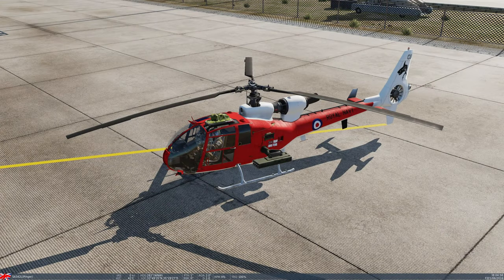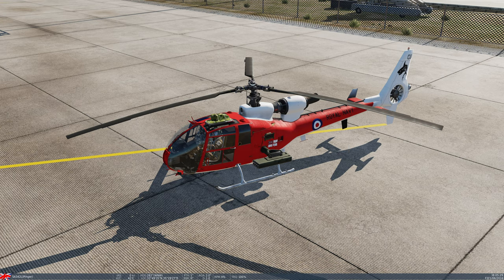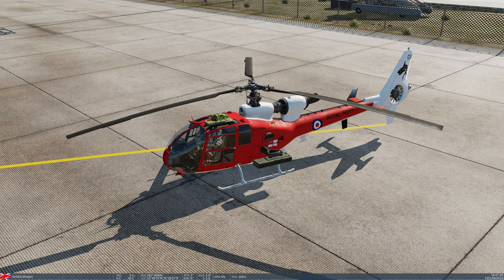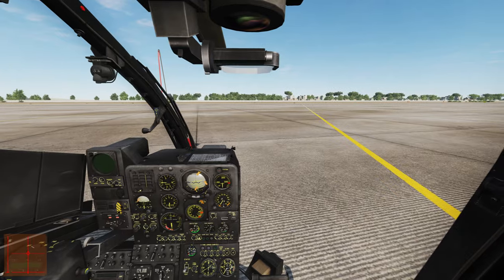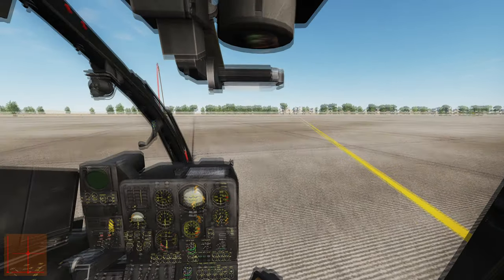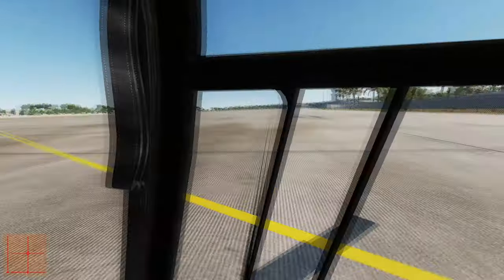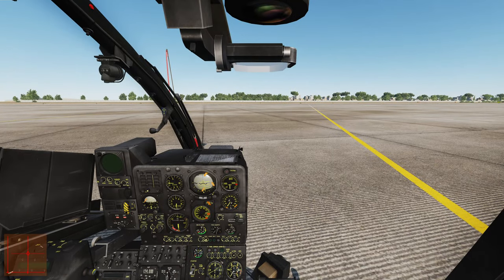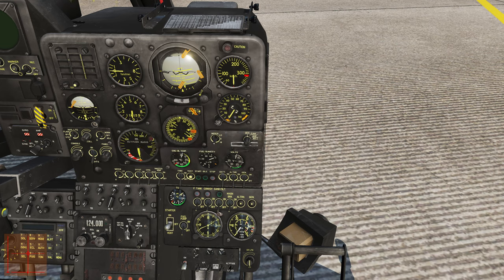Taming the DCS Polychop-Simulations Gazelle - Mini Series/Tutorial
Hi and welcome to this video in which I take a look at the Polychop-Simulations Gazelle for DCS from a beginners perspective.  It's intended to be a mini series where you can follow me through the trials and tribulations of learning this module.

I highly recommend following Casmo TV, particularly given that he is an ex Kiowa AND Apache pilot and both are due to be in DCS as modules!

Many thanks,
Rich

My system:

Intel i9-9900k
MSi RTX 3080
32Gb Corsair Vengeance LPX Ram
500 GB Crucial SSD for OS
4TB Western Digital Black HDD
2TG Crucial SSD
1TB Crucial SSD
4K Samsung U28E590 monitor
Thrustmaster Warthog throttle and A10-C grip
Virpl Warbrd joystick base.
MFG rudder pedals

Software:

DCS World
Polychop-Simulations SA342 Gazelle
DCS Syria map

Yes, that really is all the software I used!